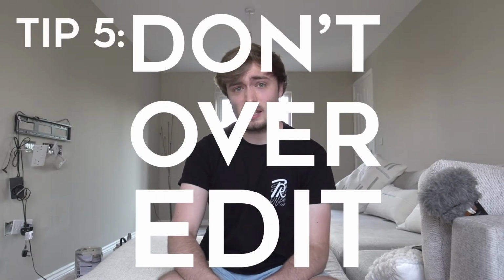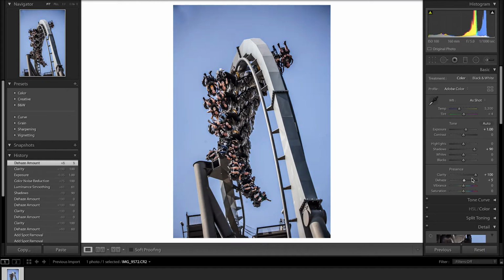Theme Park Photography Tips & Tricks | Thrill Riders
I just wanted to use this space to say that everyone is entitled to their own opinion and style when it comes to photography. I have made this video to answer some of the questions I get asked regularly on my Instagram as well as inspire other to hopefully try out these photography techniques.